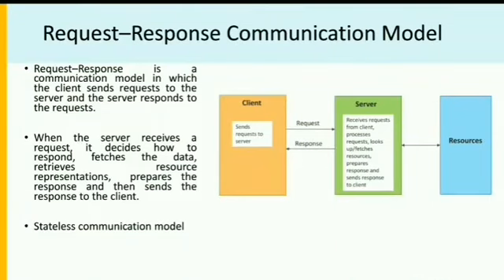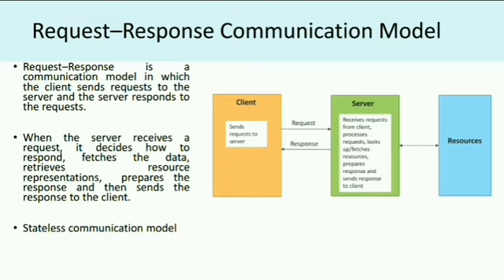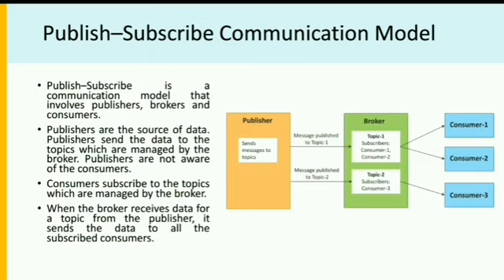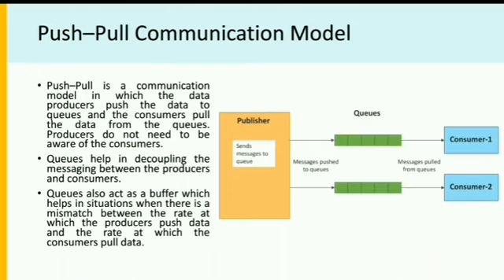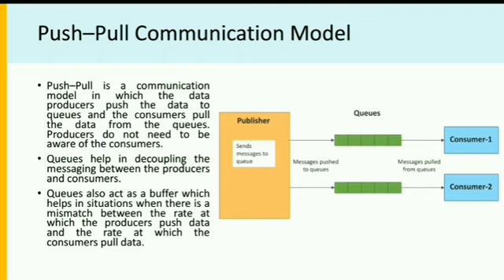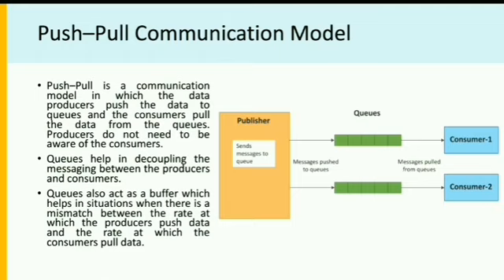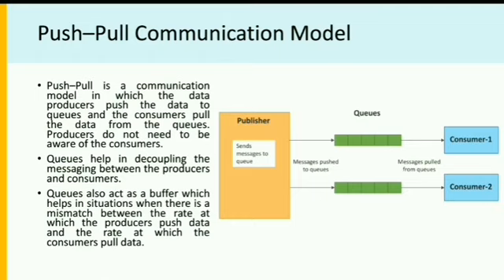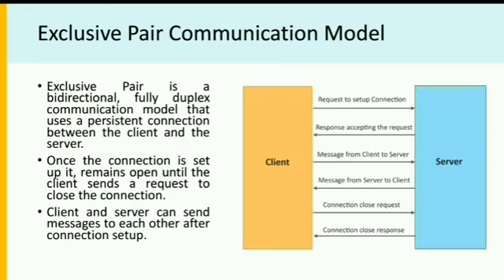IOT communication models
Internet of Things communication model :logical design of IOT